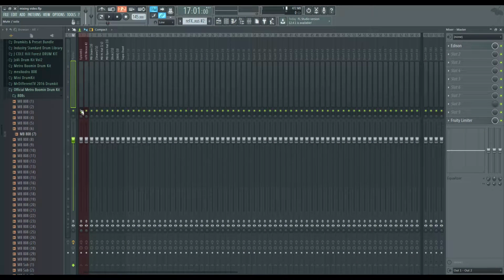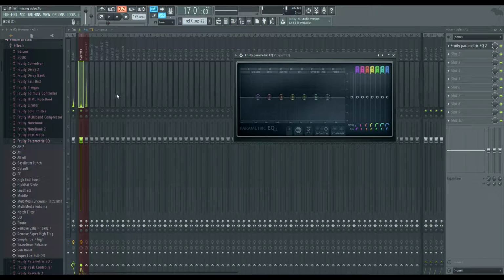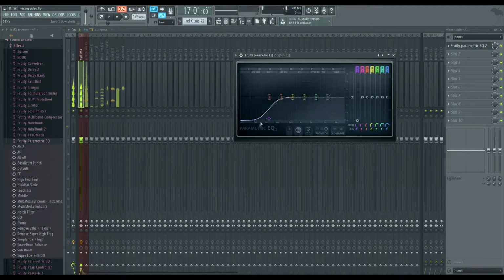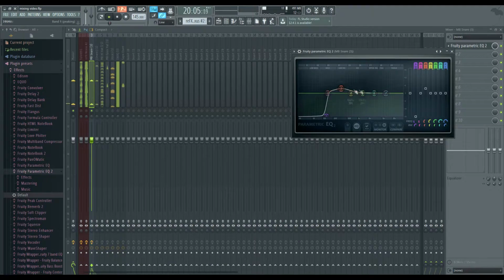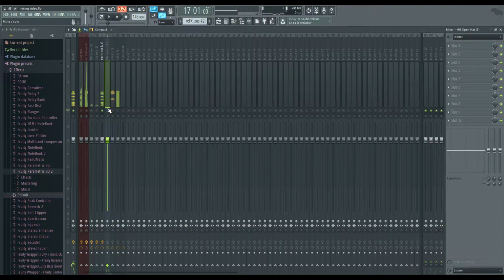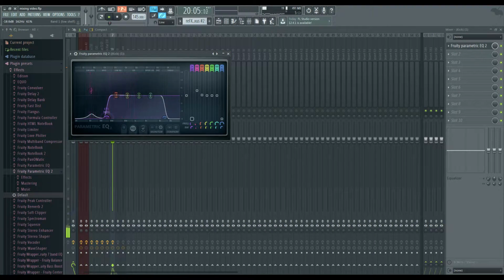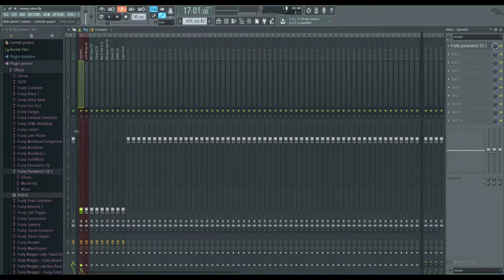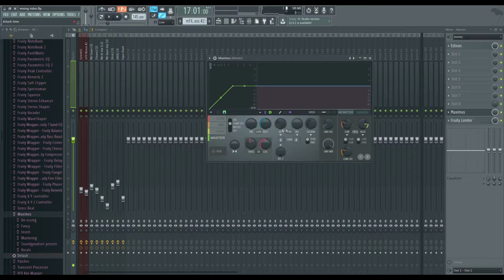HOW TO MIX YOUR BEATS IN FL STUDIO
Like I promised.

Thank you guys for watching. Sorry uploads are slow I am just busy working on more and more stuff for you guys!